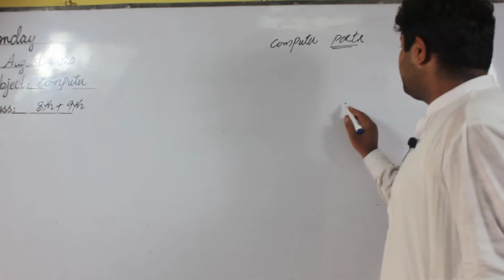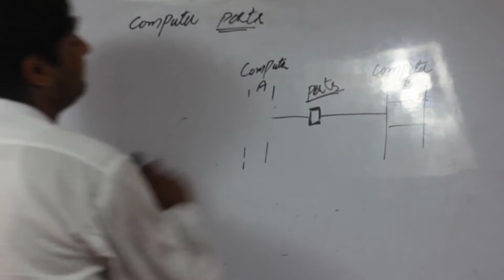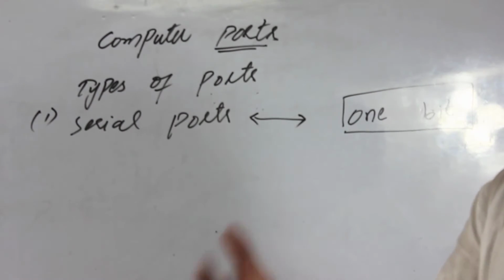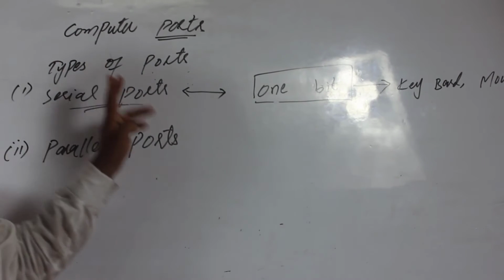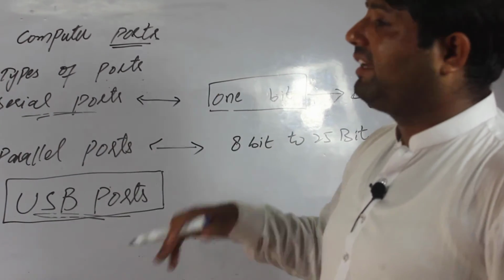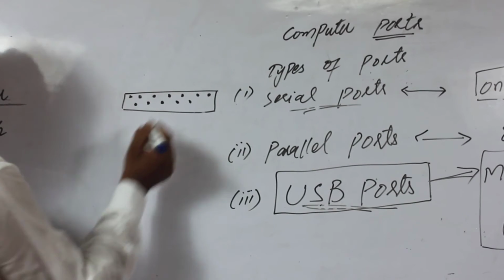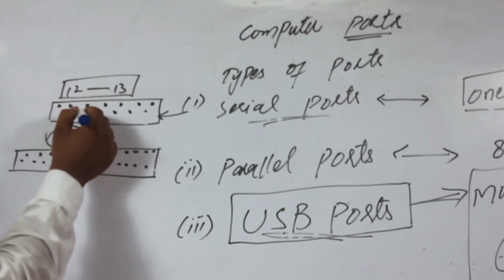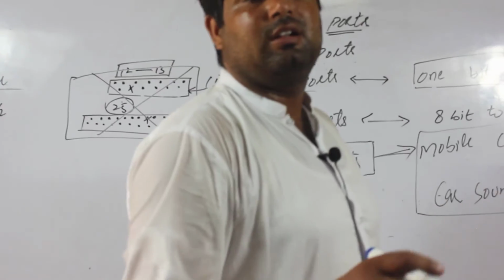18 aug f